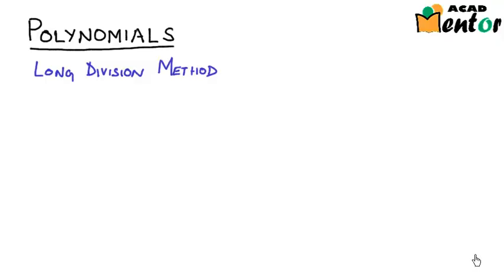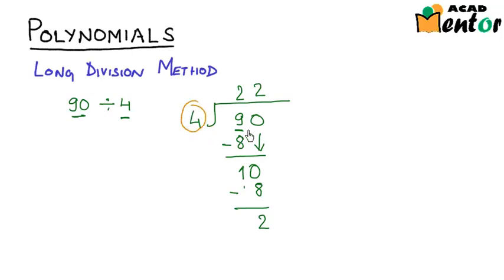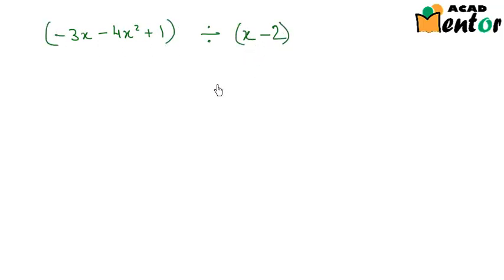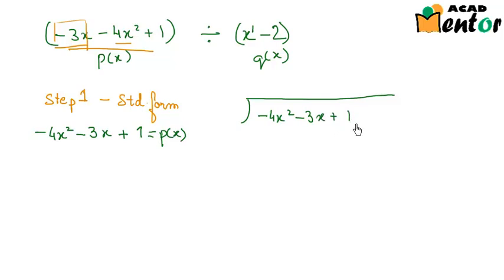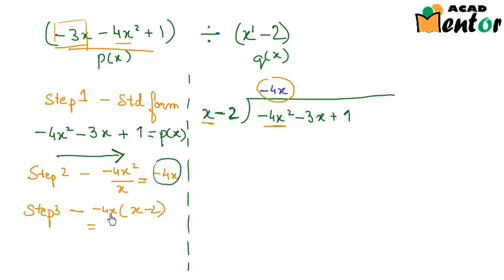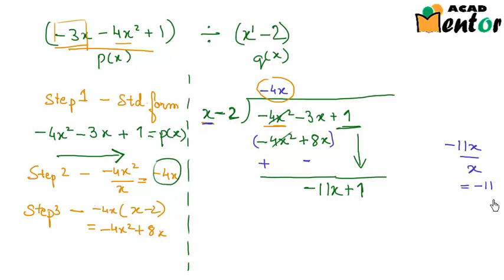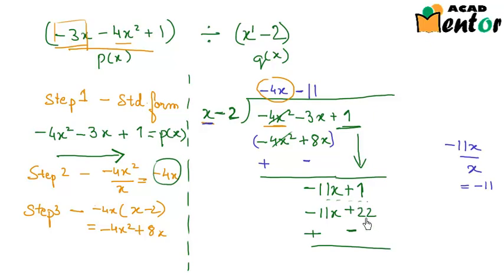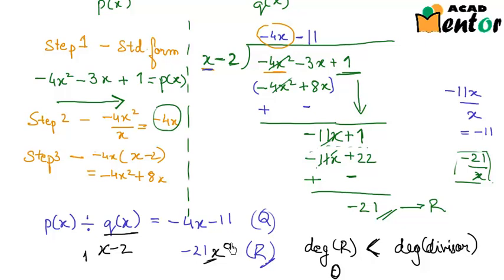9.2.6 Long division method for polynomials- Class 9 CBSE Mathematics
This video talks about the long division method of dividing one polynomial by another.